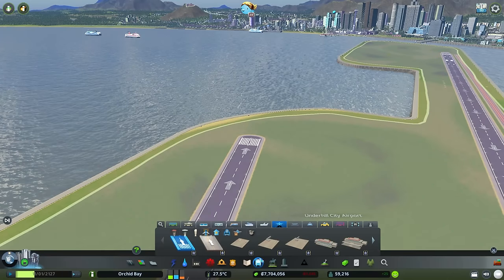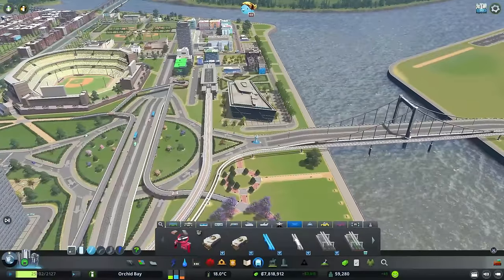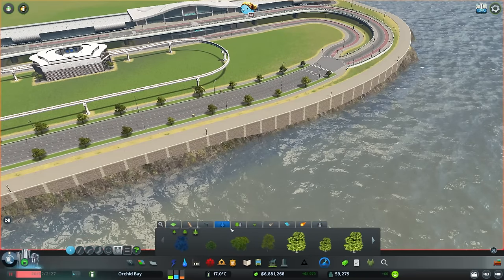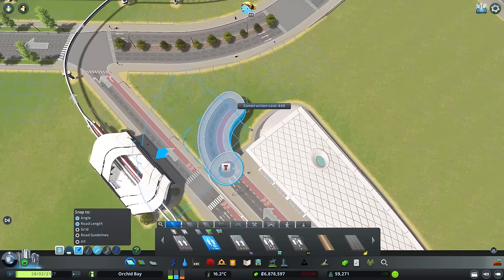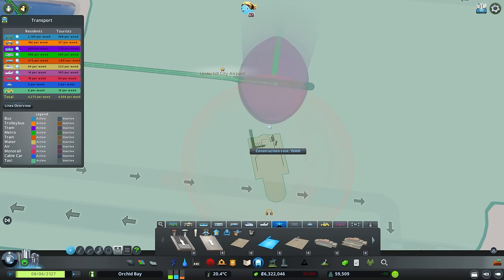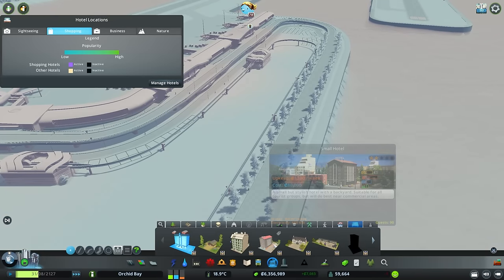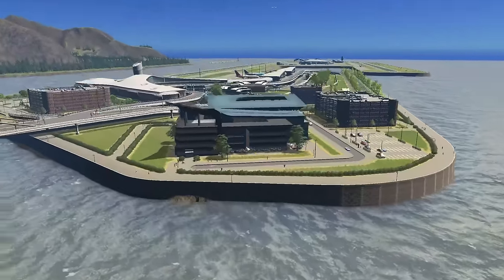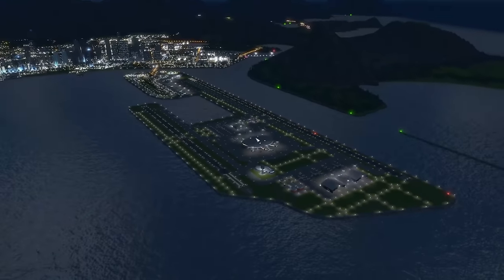International Airport On An ISLAND In Cities Skylines! | Orchid Bay